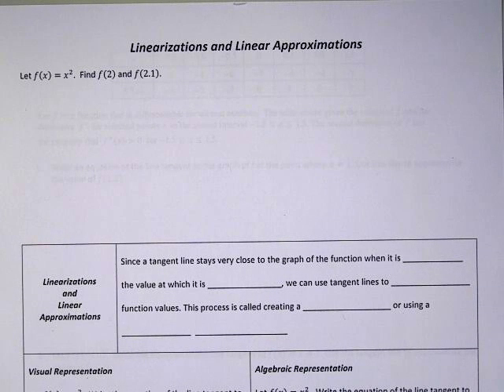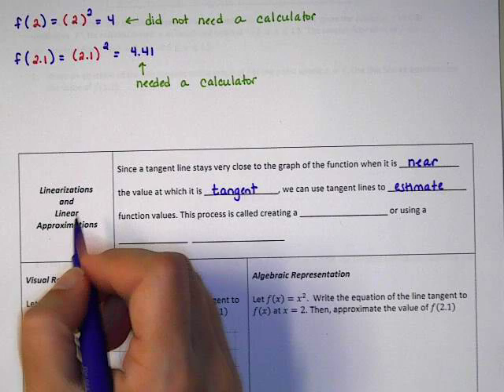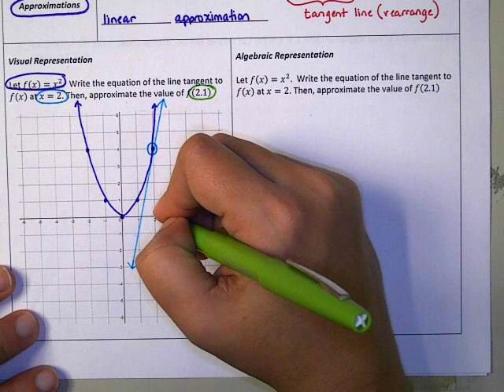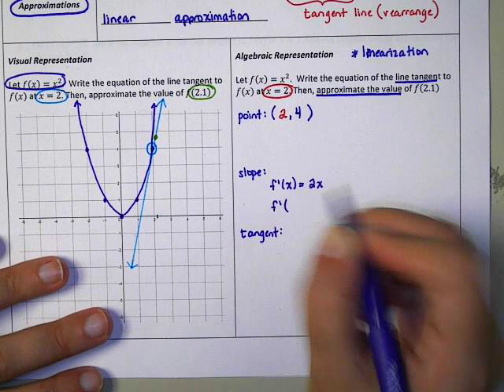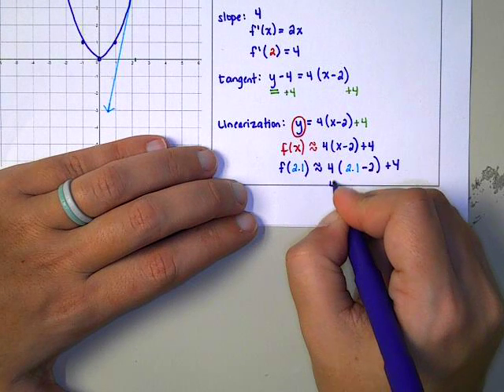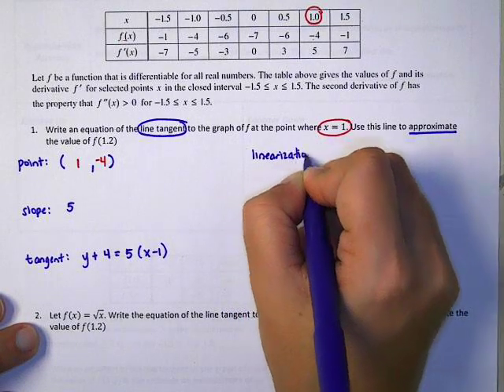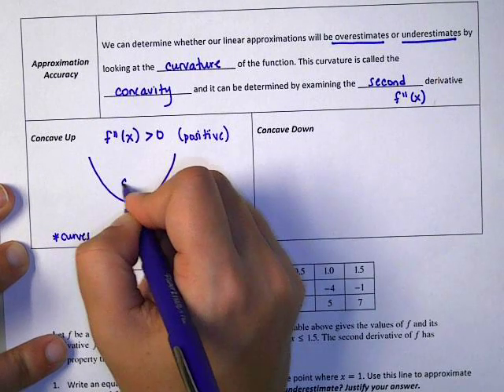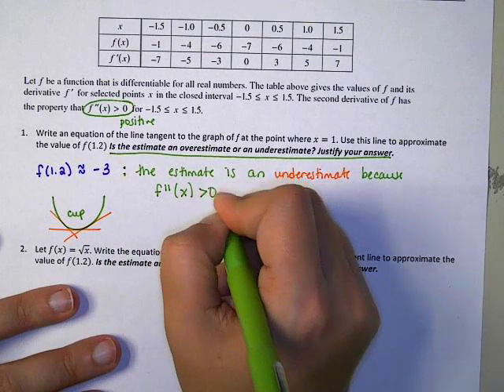AP Calculus AB Linearizations and Linear Approximations Video